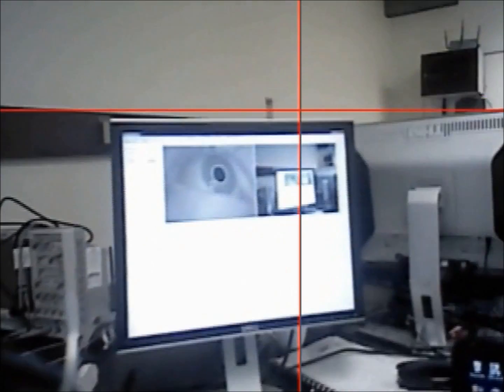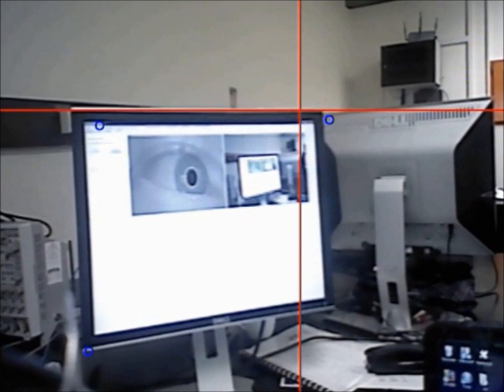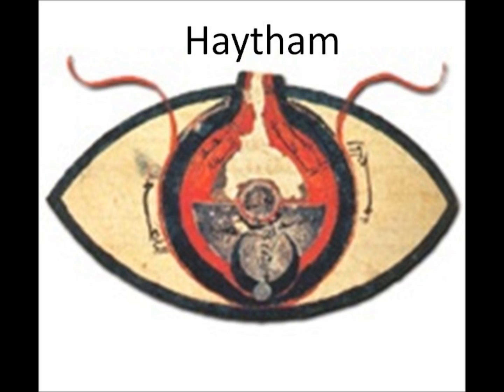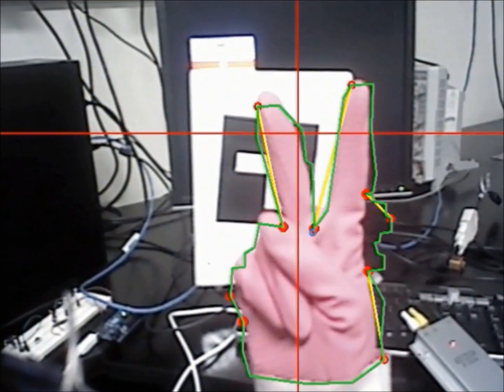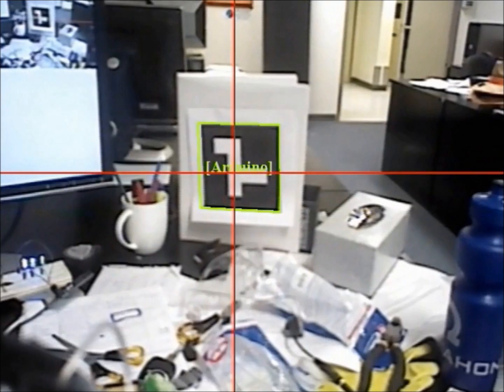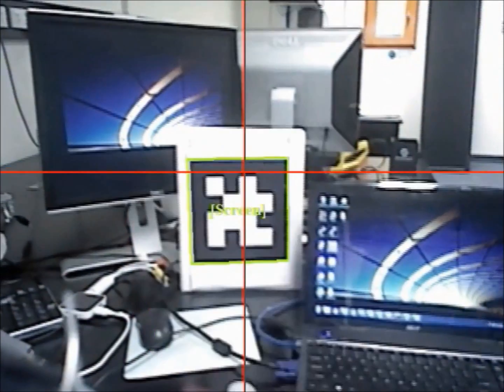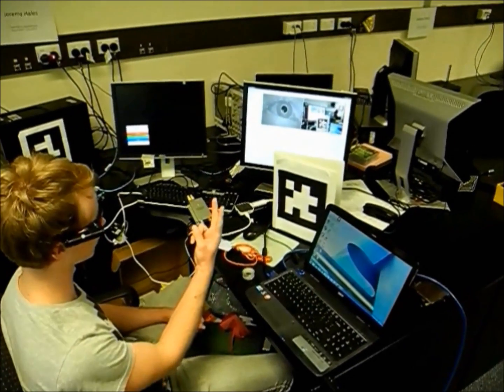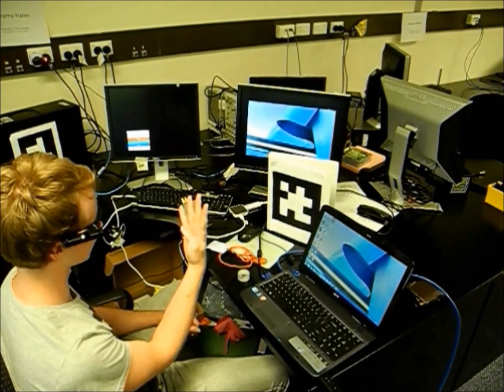Interacting with Objects in the Environment by Gaze and Hand Gestures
Combining a low cost head mounted eye tracker and a video-based hand gesture recognition engine  to interact with objects in the environment.